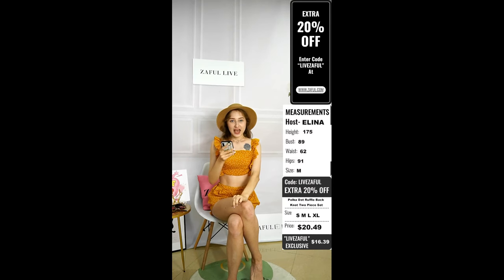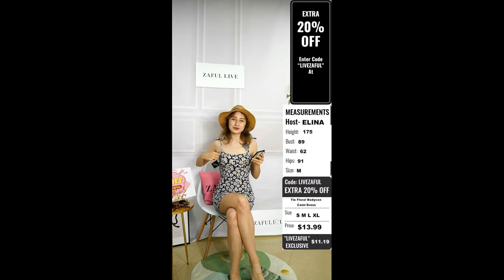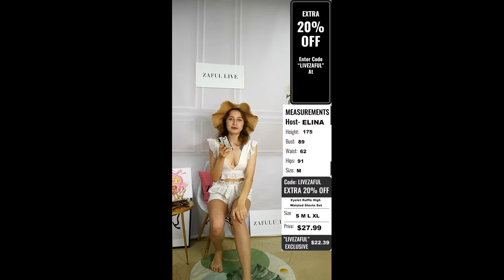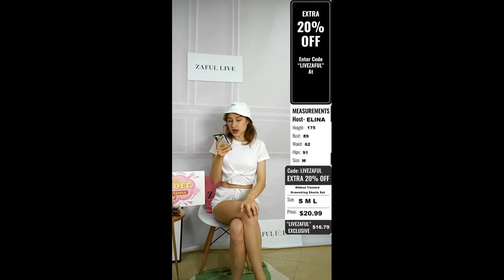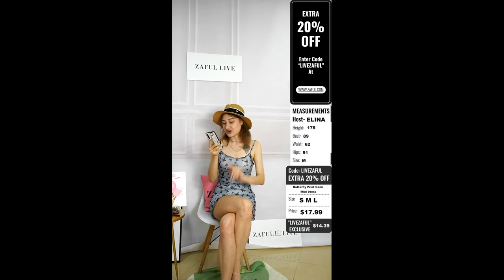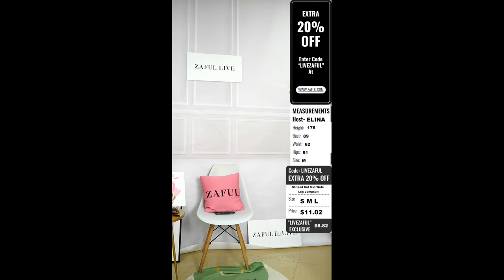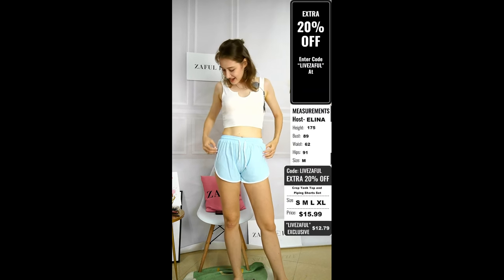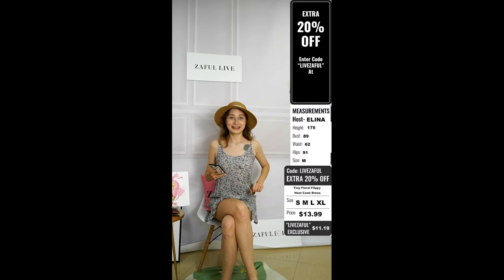Zaful Haul & Try On| ENJOY EXTRA 20% OFF WITH CODE: LIVEZAFUL